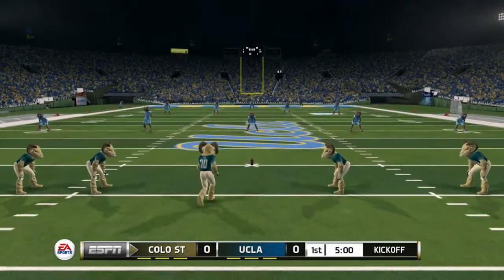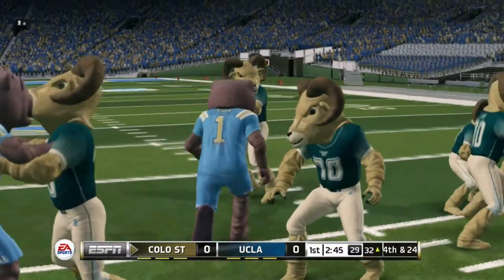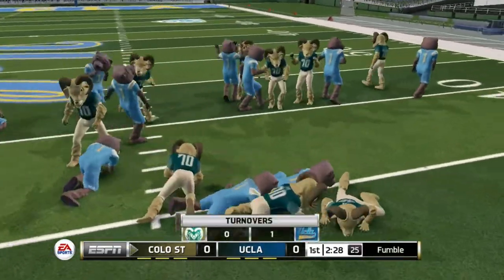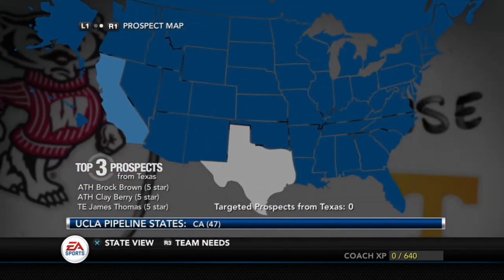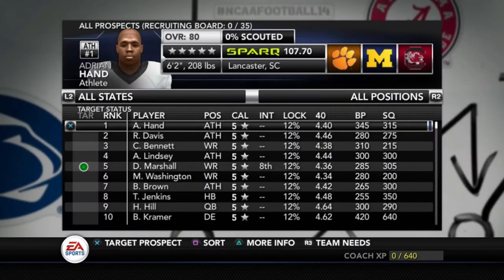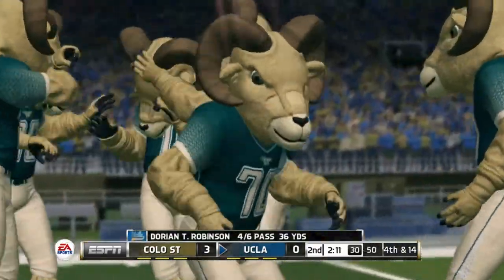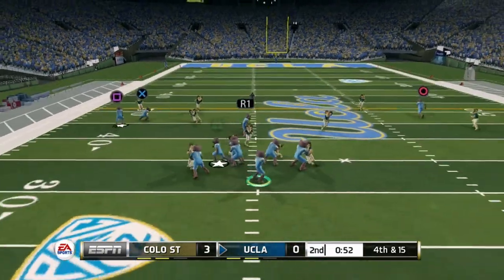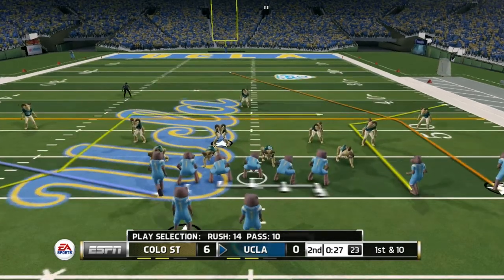Top 10 Features the New NCAA Football Video Game NEEDS To Have!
Who cares how far away EA's return to college video games is?? Let's talk about the 10 things the new game MUST have when it comes out! Got any other ideas??

FOLLOW GRIFF ON TWITTER ► @GriffFromGA

THANKS TO NOCOPYRIGHT SOUNDS FOR OUR MUSIC!